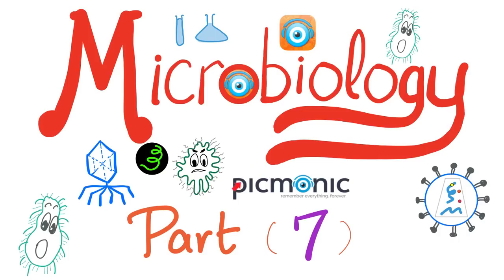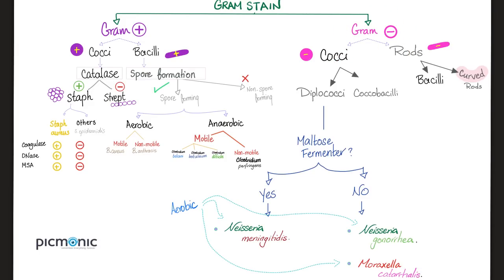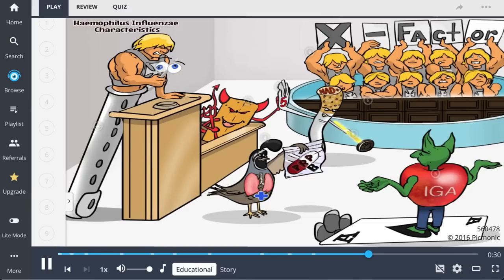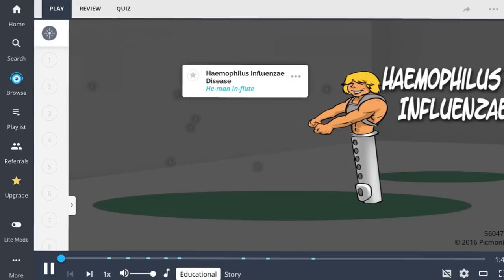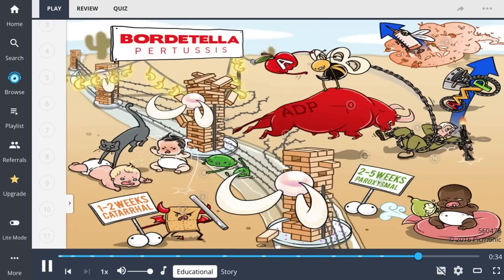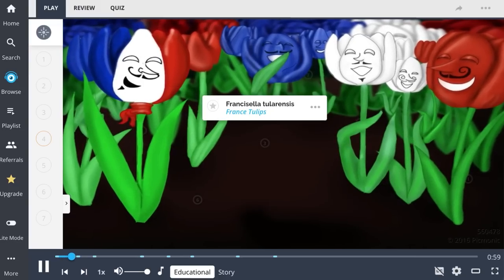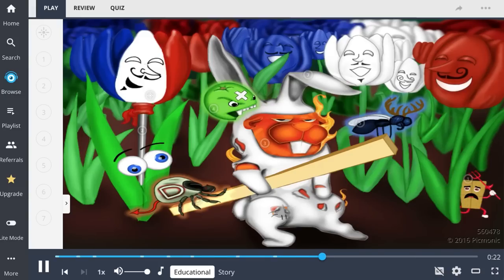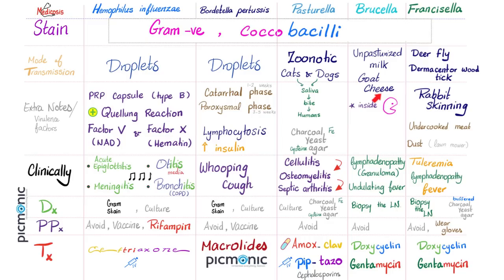Microbiology -Gram (-) | Hemophilus, Bordetella, Pasturella, Brucella, Francisella -Picmonic -Part 7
Today, we discussed Picmonic Microbiology 🧫 (Part 7) | Hemophilus influenzae, Bordetella pertussis, Pasturella multocida, Brucella, Francisella tularensis. 🏦 Qbank (TrueLearn)